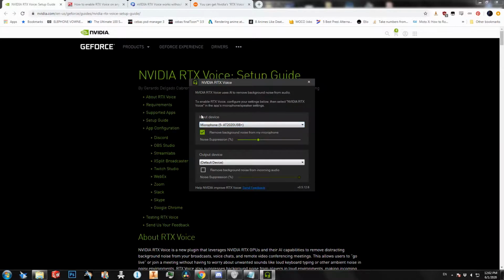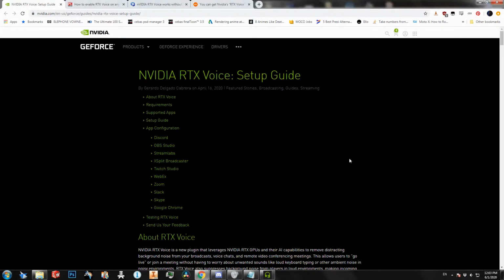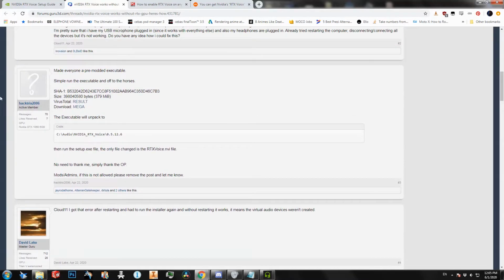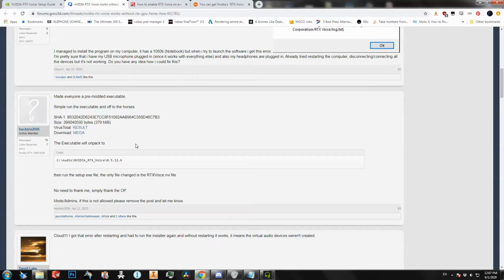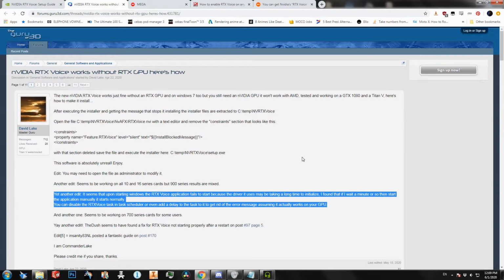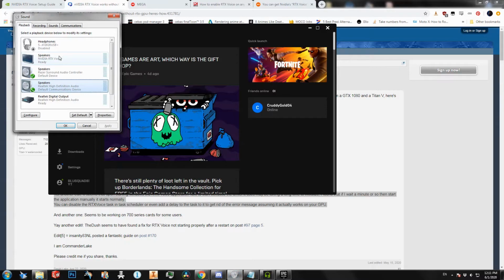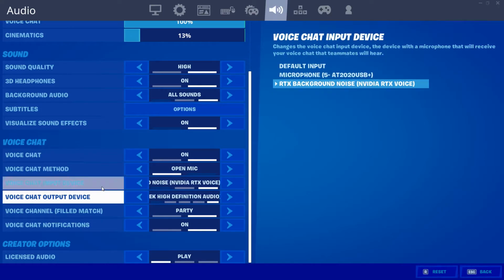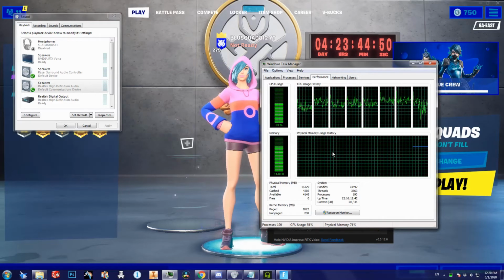Setting Up nVidia RTX Voice in Fortnite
GTX 700 - GTX 1080 - Titan V

Yet another edit: It seems that upon starting windows the RTX Voice application fails to start
because the driver it uses may be taking a long time to initialize,
I found that if I wait a minute or so then start the application manually it starts normally.
You can disable the RTXVoice task in task scheduler or even add a delay to the
task to it to get rid of the error message assuming it actually works on your GPU.

Thank you hacktrix2006

Need help with completing challenges?
Squading up with consistent people? Want mics?
Join the BLUSQUAD Discord today.